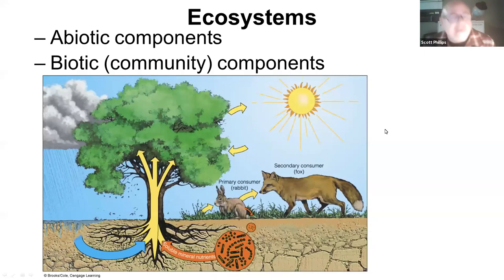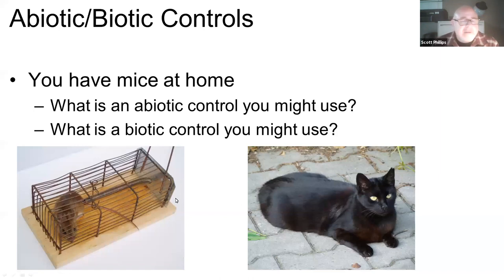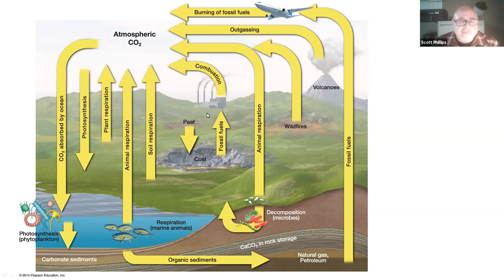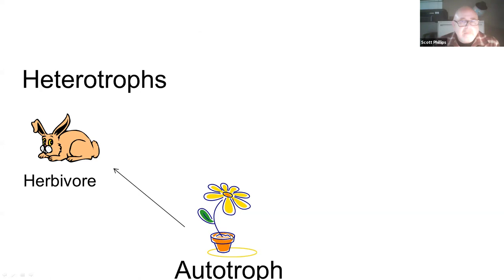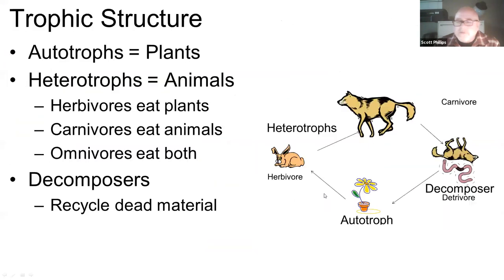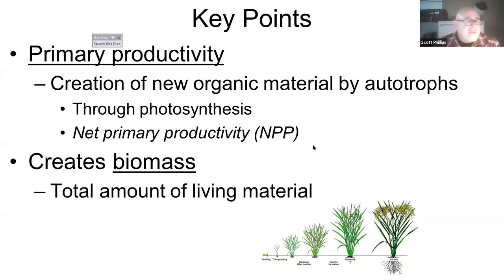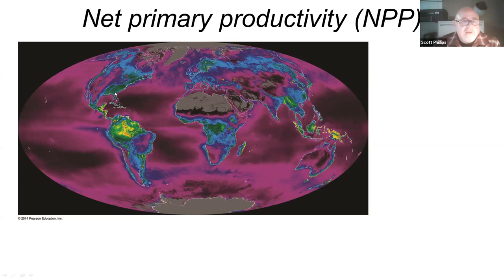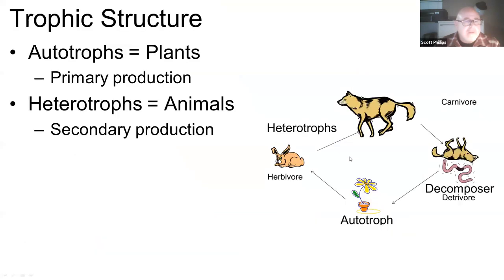GEOG 01, S4 4A Ecosystems and Trophic Structure